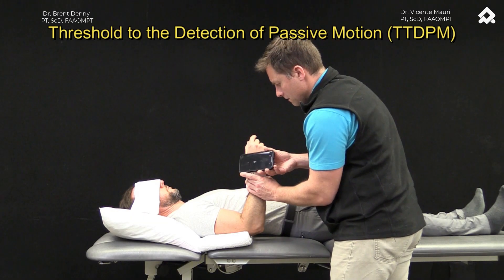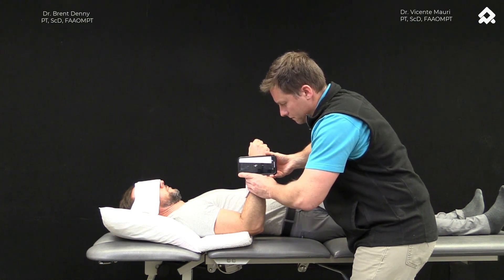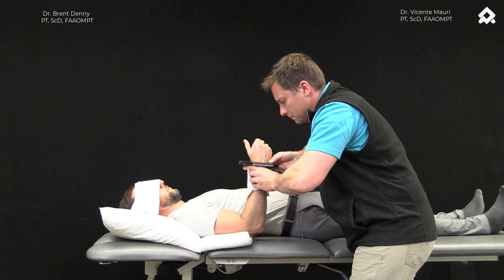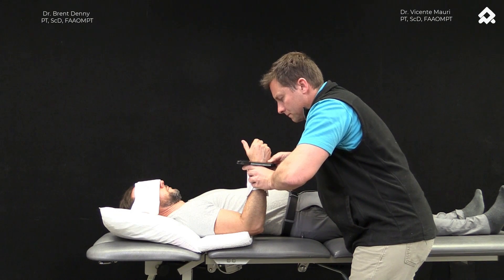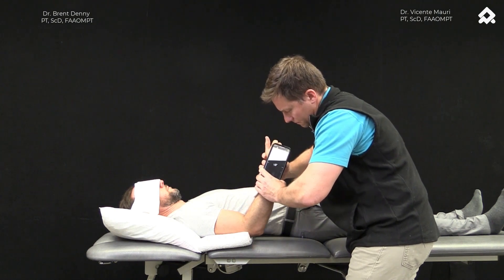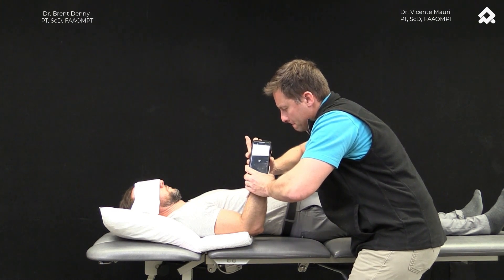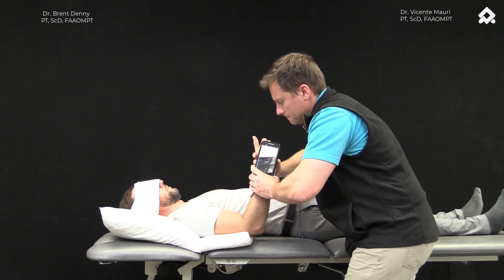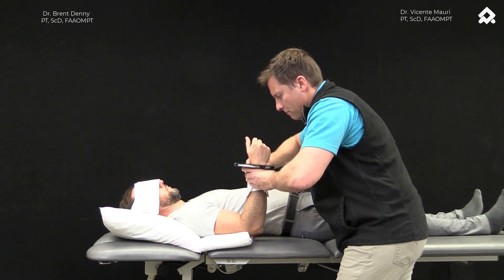Distal upper extremity: proprioception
2 different ways to assess for joint position sense and relocation with emphasis on the elbow joint. Incorporate these functional/objective measurements to guide your progression.

Tennis elbow, elbow joint, shoulder, hand therapy, certification, assessment